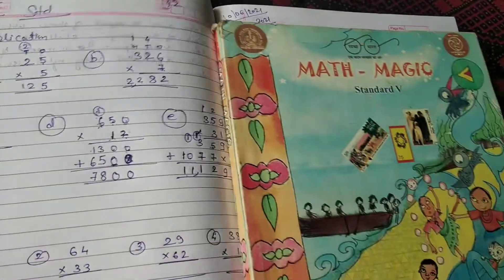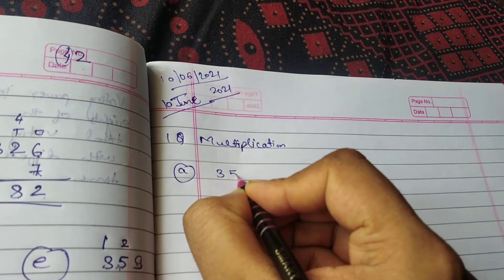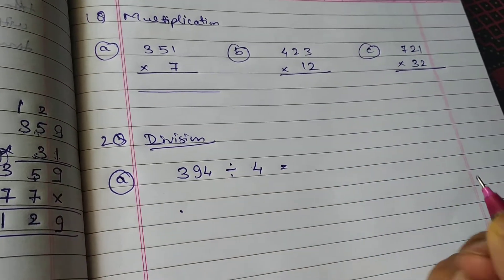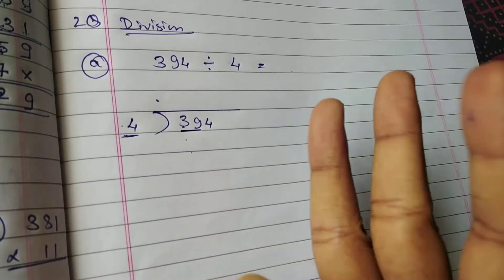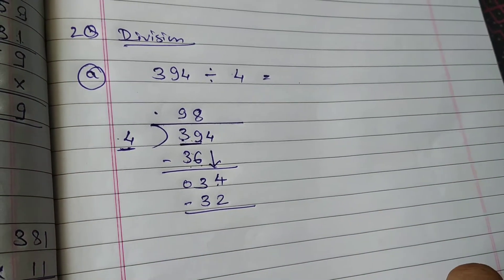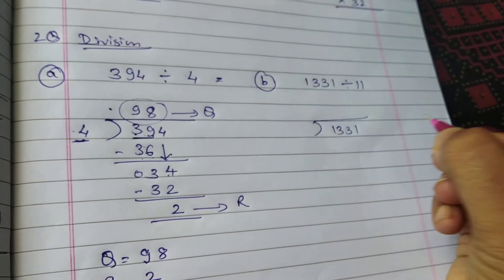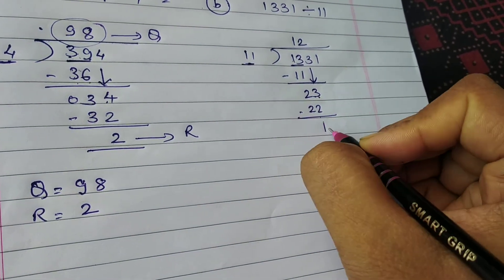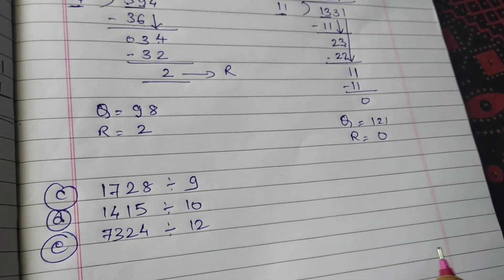10/05/2021maths | Multiplication | Division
Hello students, today we will practice some division questions.